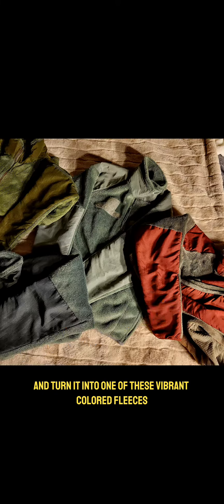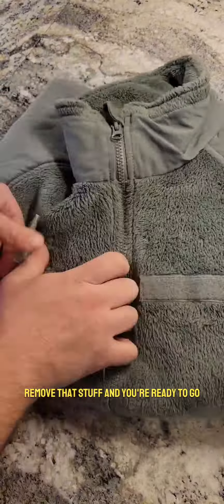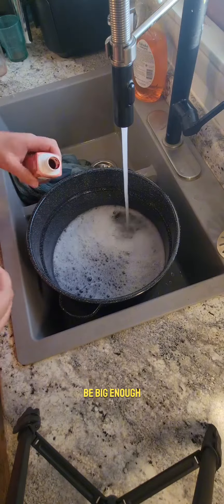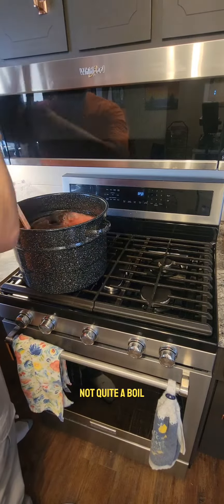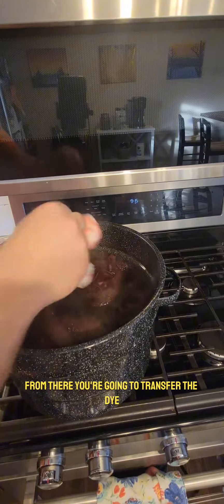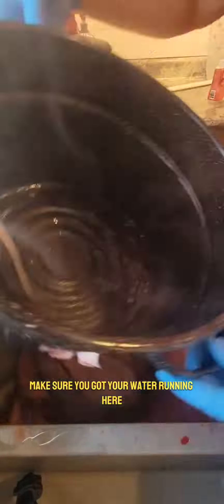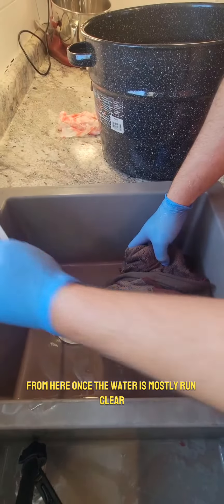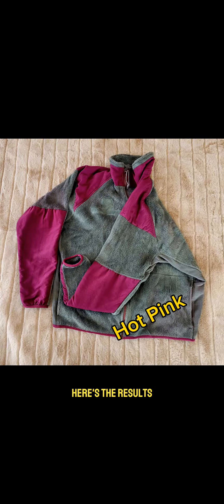Surplus Can Be Stylish? | Dye Your Gear!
A quick How-To on dyeing surplus ECWCS Fleece jackets to vibrant, attractive, civillian colors.